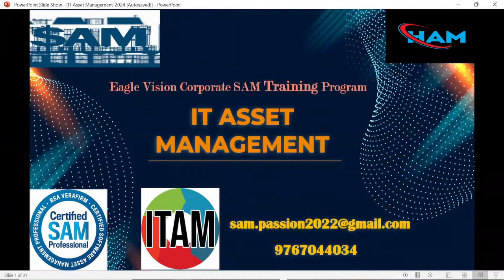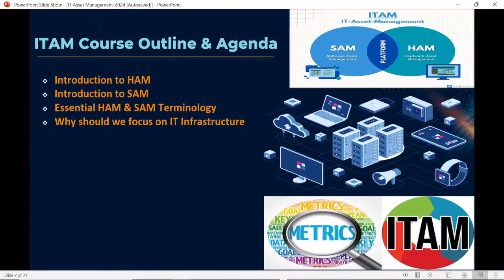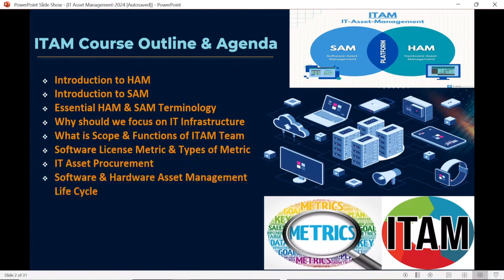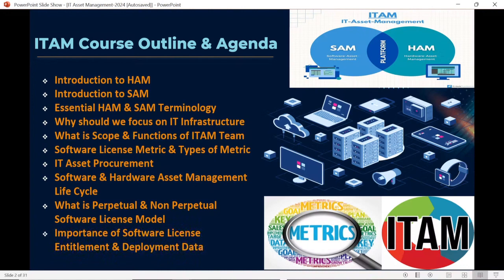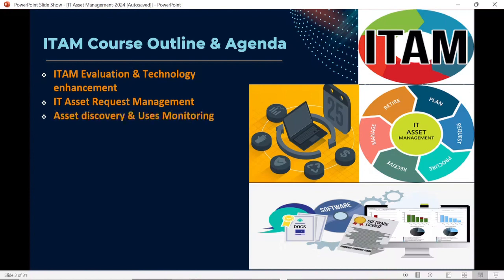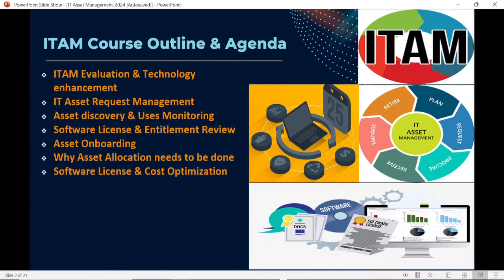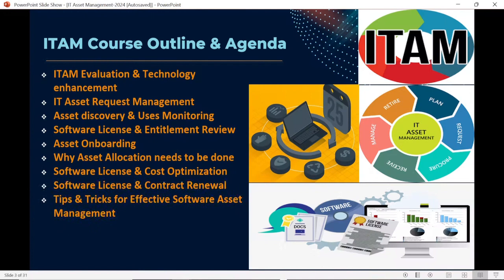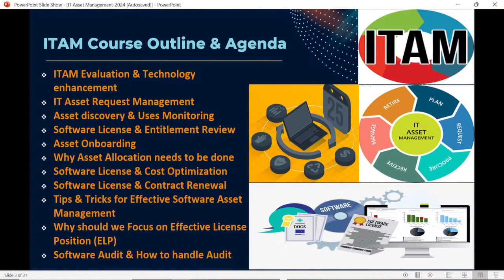How to become an IT Asset Management Expert complete Agenda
Hello Everyone,
This is the outline of overall IT Asset Management Training Program. You will Learn how to Explore Software Asset Management as well as Hardware Asset  Management Skill to enhance ITAM Knowledge.
Keep continue Learning & Growing...

Important Links:
👉Enroll for entire ITAM Training Series
👉Learning Of the Week:
Software License & Contract Data collection
Software  License/Entitlement data review & Analysis
Software License onboarding
Software Asset Request Management
Software License Allocation
Software Renewal Management
Software Inventory Tracking
Software Uses Monitoring
Control over Unauthorized software Installation
Software Harvesting & avoid Unnecessary Purchase
Software Cost & Spend management $$$$
Software License & Compliance Management
Uninstall & Retire Software
Taking the benefit of ITAM Resource & SAM Tool
Make your Orgnization Vendor Audit Ready
IT asset management
ITAM
SAM
HAM
ITSM
IT asset management software
IT asset management in ServiceDesk Plus
IT inventory management
ITAM in ServiceDesk Plus
software asset management
Resolve Your Query
IT asset management,
 itam,
SysAid
help desk software
helpdesk software
service desk software
IT management software
asset management
IT inventory management
Insight UK
david foxen
snow software
asset management
futureproof
IBM Licensing
Oracle Licensing
Microsoft Licensing
vmware Licensing
Adobe Licensing
Software Asset Management
SAM best practices
Software licensing management
SAM tools
IT asset management
SAM strategies
SAM implementation
Software compliance
SAM workflows
License optimization
SAM audits
Software asset tracking
SAM certification
SAM governance
SAM lifecycle management
Software inventory management
SAM metrics
SAM reporting
Software procurement
SAM in enterprise